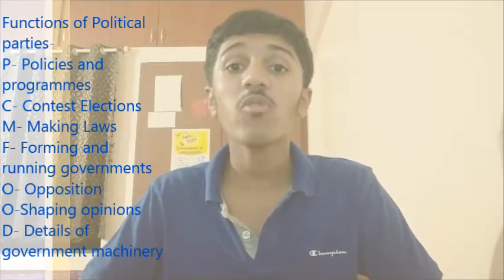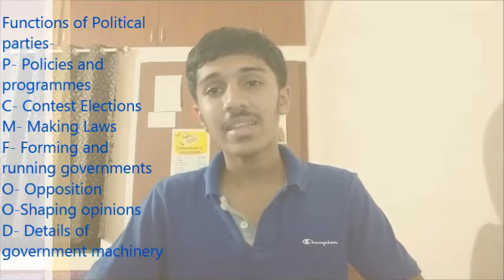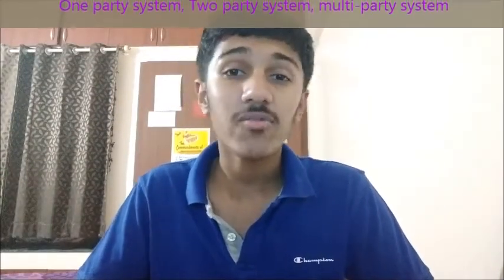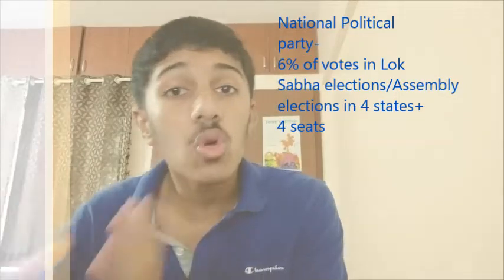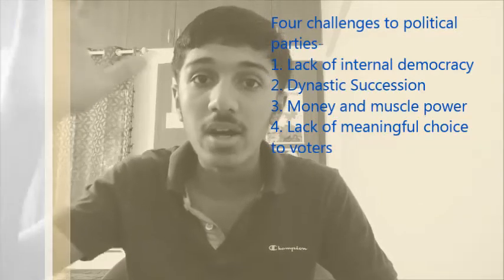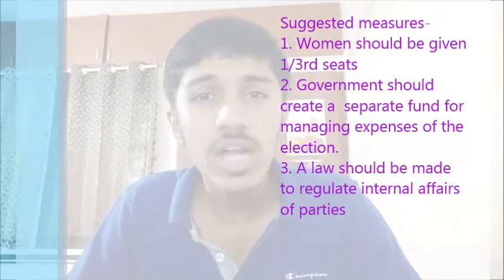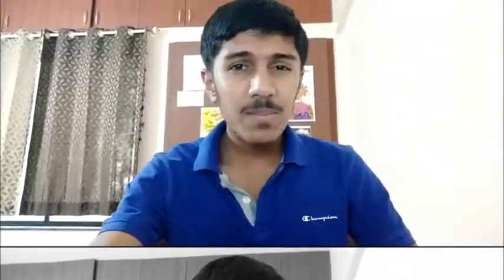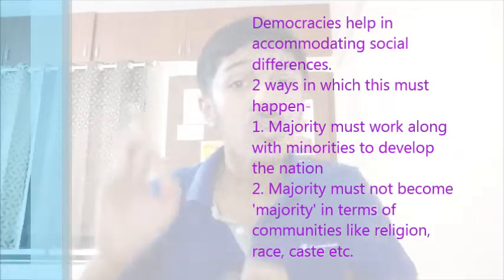Political Science Crash course I Part 2 I Class 10 I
The chapters covered are-
Ch 6- Political Parties
Ch 7- Outcomes of democracy
Ch 8- Challenges to democracy